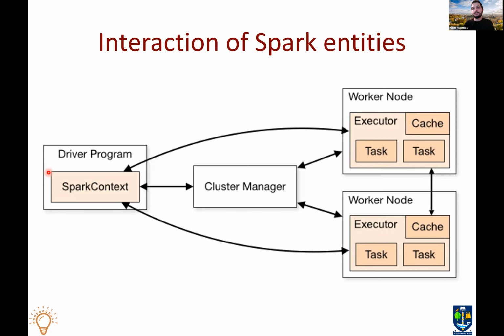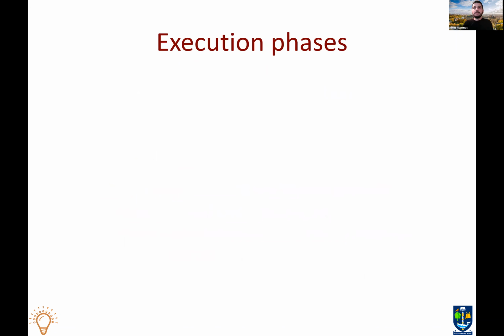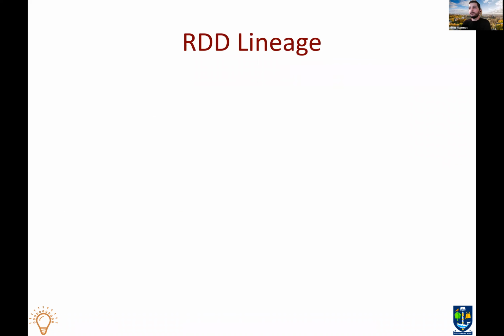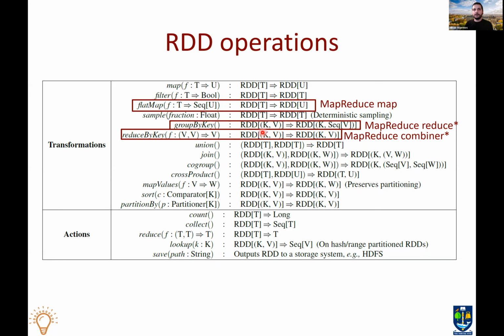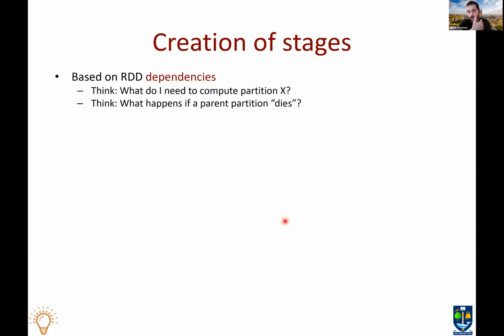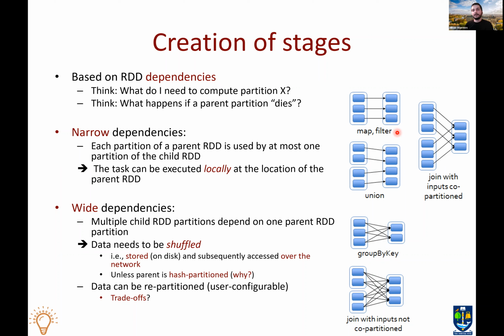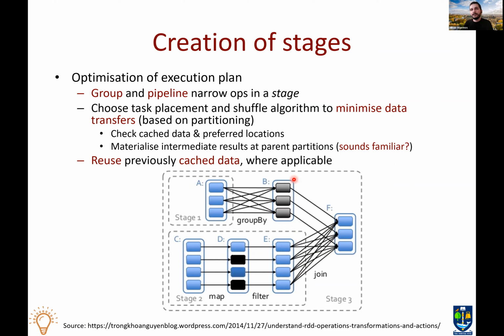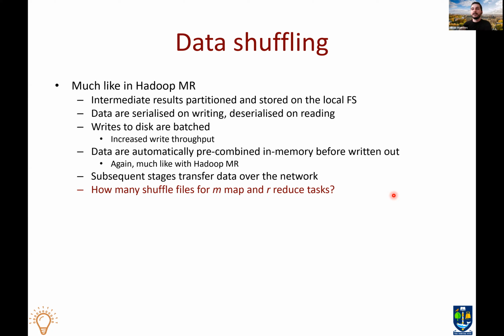bigdata week 6(1)